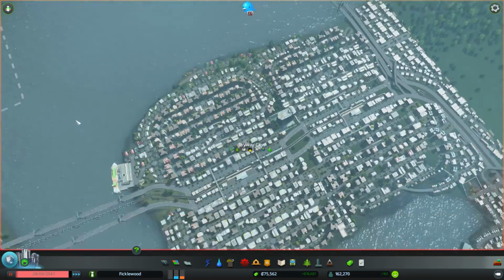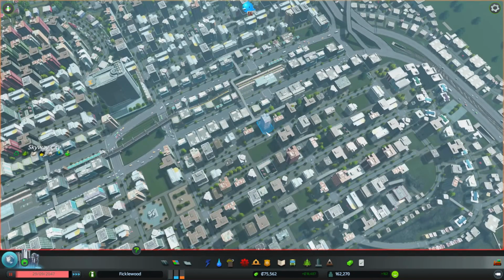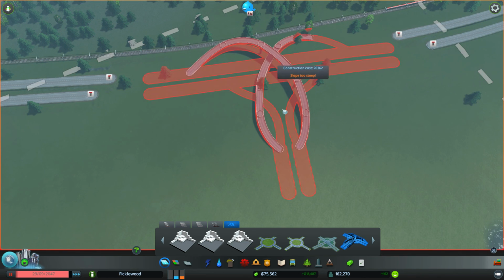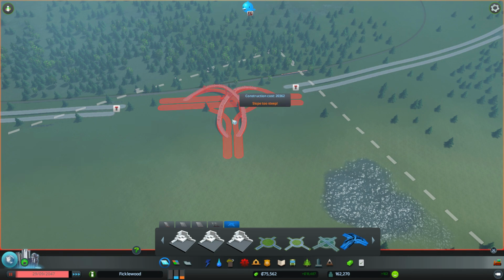Cities: Skylines Strategy & Tactics 78: Business Pond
Too much open space can paradoxically be harder to build on. We get to sub-dividing our new plot and lay the foundations for our new business district.

Note: Today's shorter episode is due to some technical difficulties. The next episode will begin slightly in the future but be all cleaned up and full length.